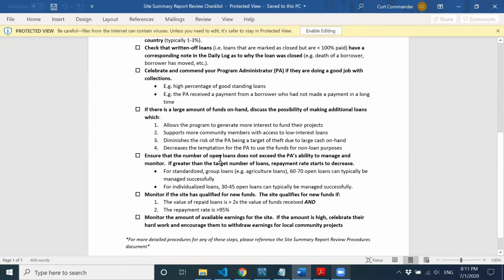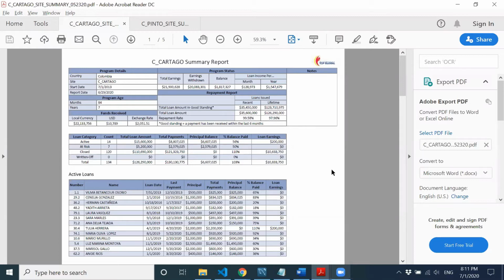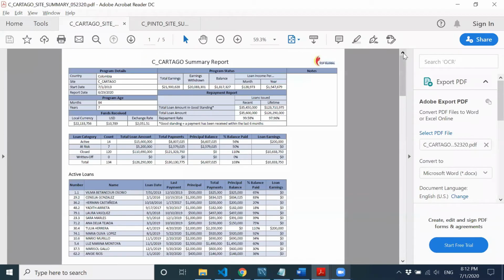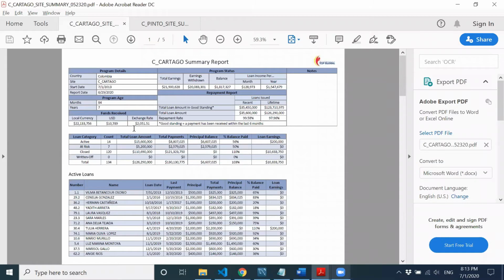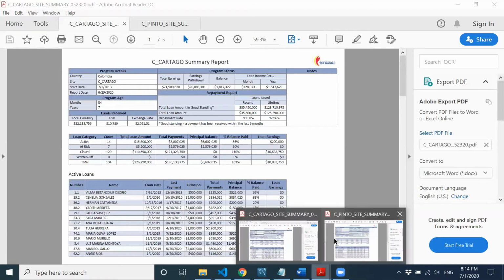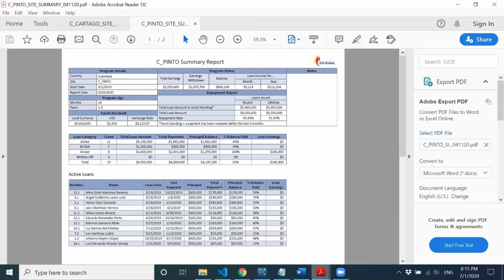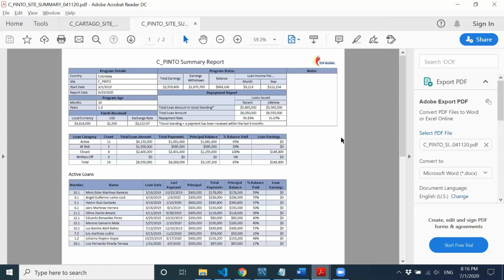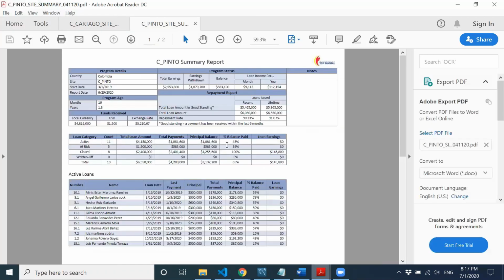TCP Reporting Analyst Training Videos – Site Summary Review - Vid. 2. 2nd Checklist #2